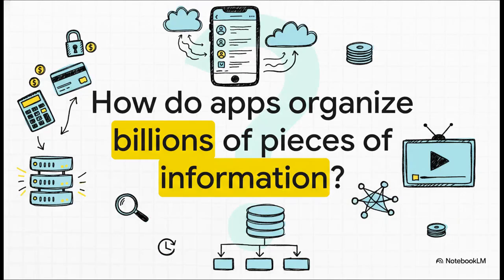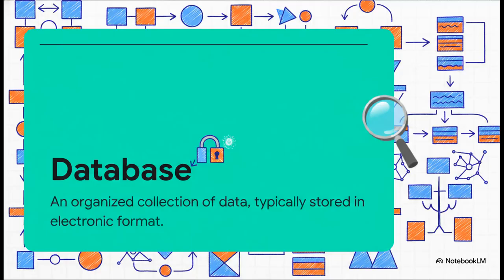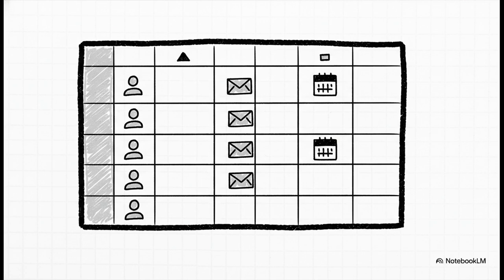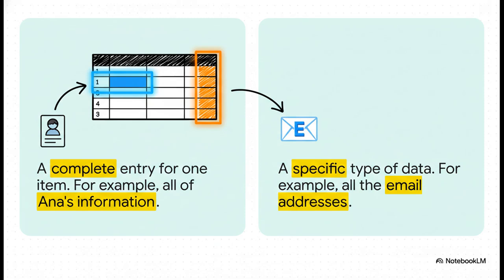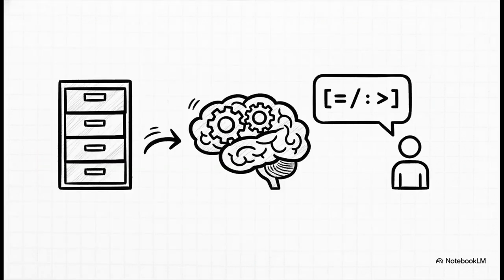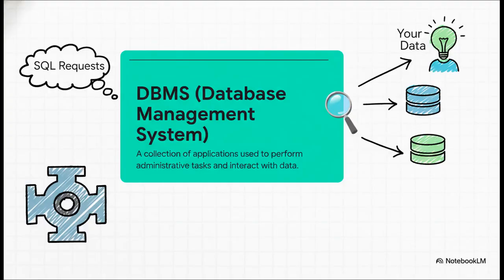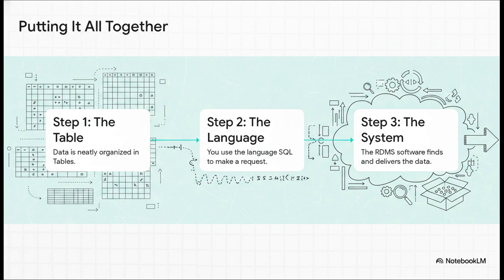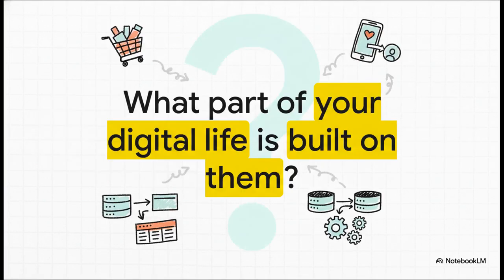Foundations of Relational Database Systems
Stop scrolling and start learning! 🛑💻

Confused about how data is actually stored? 🤔 In this short, we break down the Foundations of Relational Database Systems.

We cover the essential basics you need to know:
✅ The difference between DBMS & RDBMS
✅ Why SQL is the language of data
✅ How Tables, Rows, and Columns organize the world's information.

Whether you are a Data Science beginner or a coding pro, understanding RDBMS is non-negotiable! 🚀

👇 Question of the Day:
Which database do you use most: MySQL, PostgreSQL, or SQL Server?

Credits:
🔗 Follow @ManinderDataScience (insert your handle) for more Data Science tips & tricks!